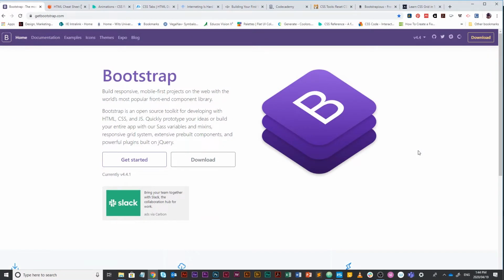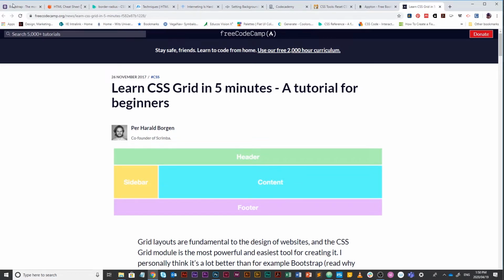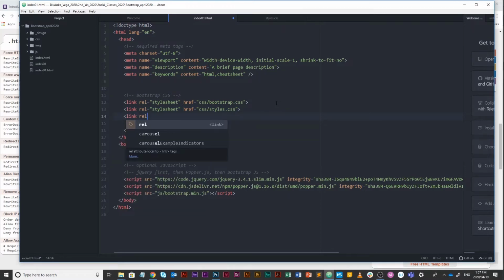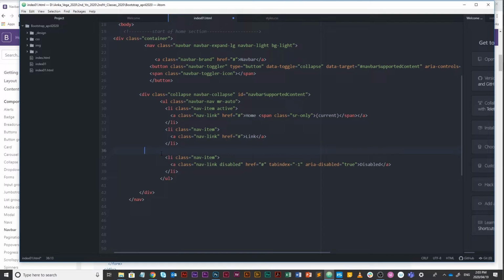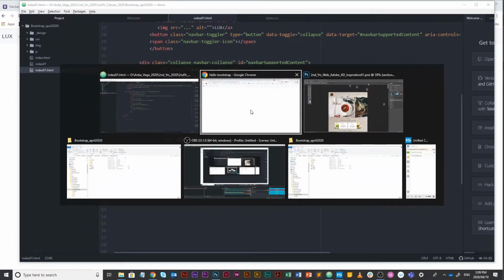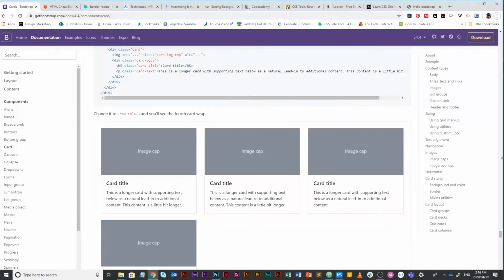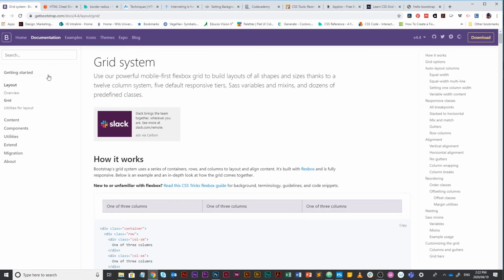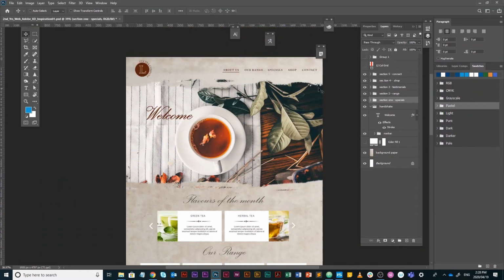Bootstrap101 - Bootstrap 4 Basics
A simple basic Bootstrap Tutorial on how to start with Bootstrap Components.